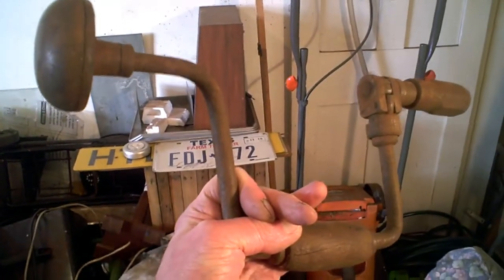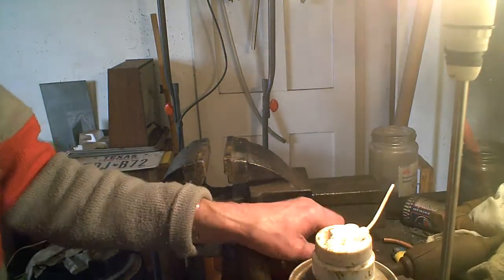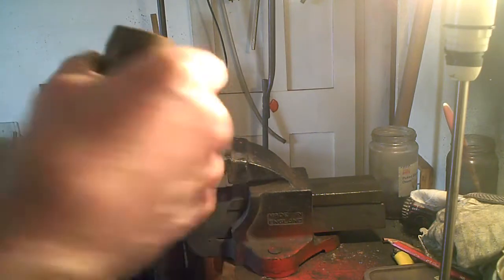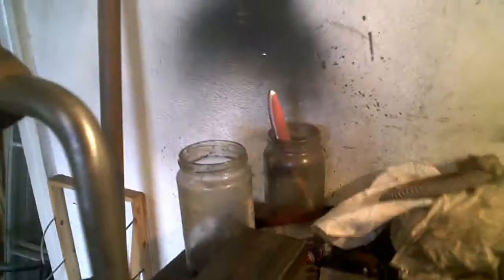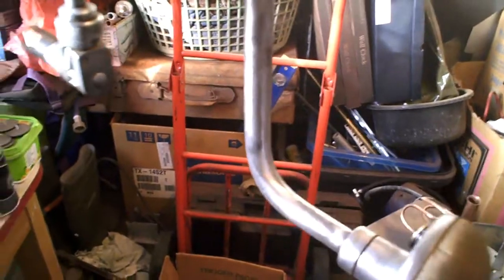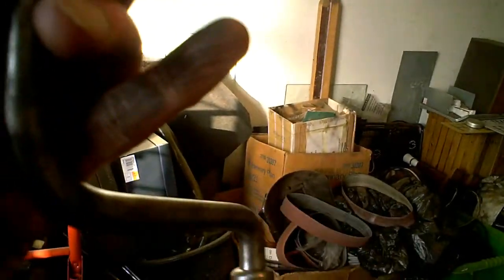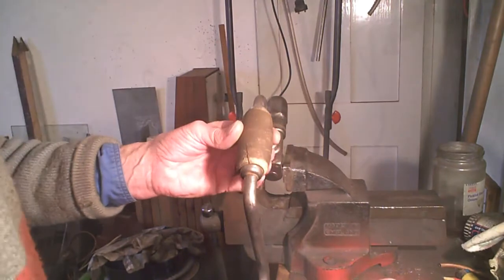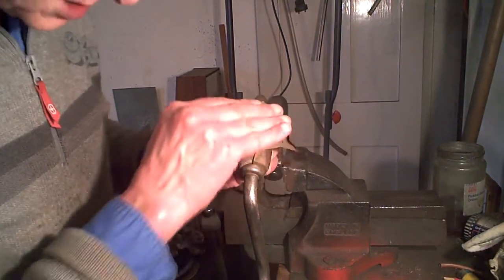Restoring an Old Carpenters Brace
Trash to Treasure. Another star find in Adam's treasure box.